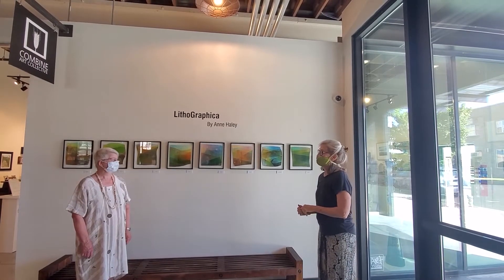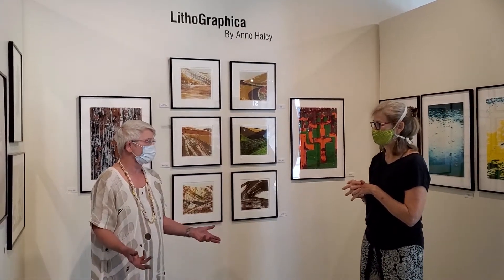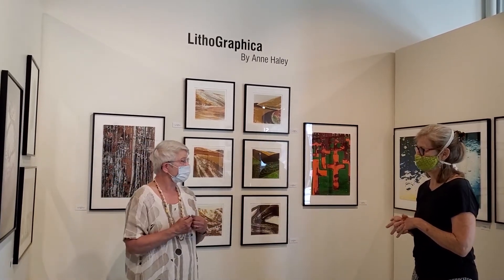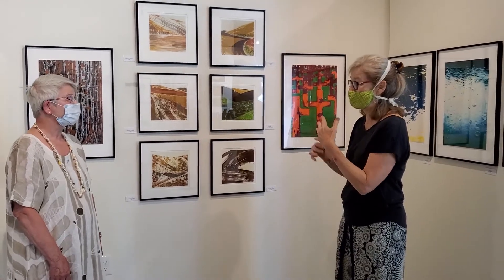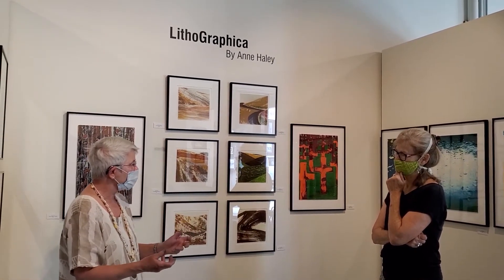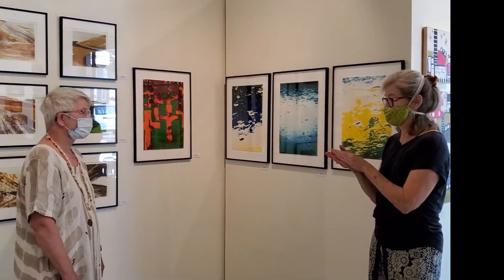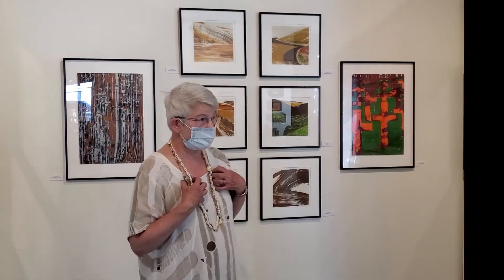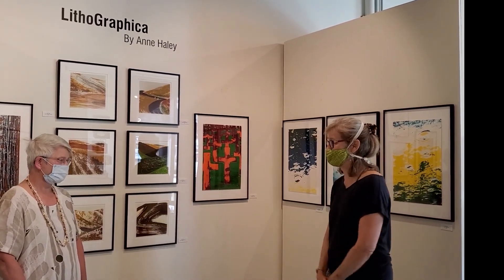LithoGraphica by Anne Haley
Anne Haley talks about her career choice as a printmaker and preview of her work as the feature Artist for August at the Combine Art Collective.